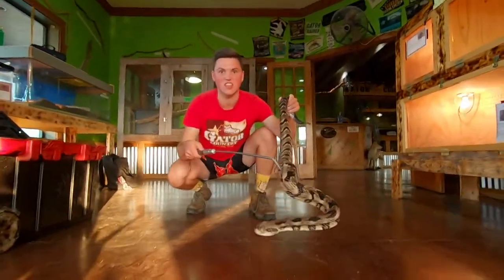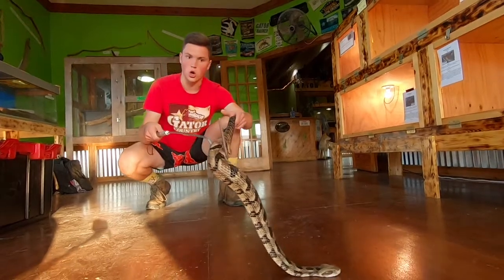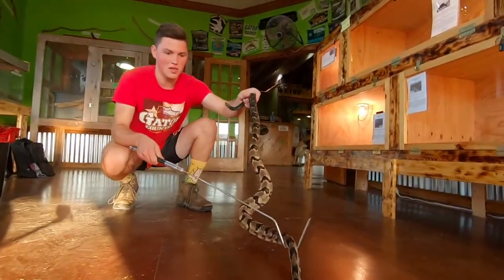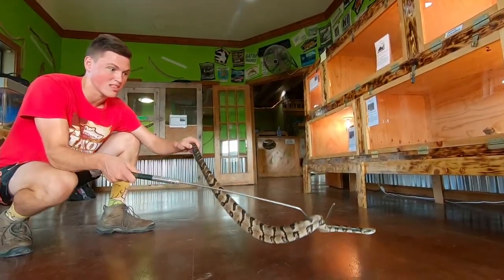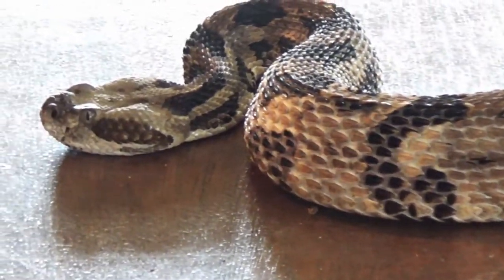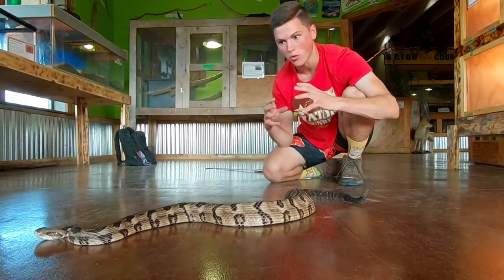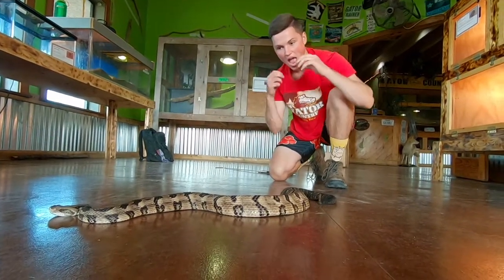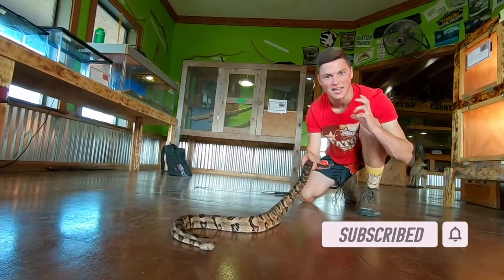The Timber Rattlesnake! All about New England's only Rattlesnake Species! (Animal Breakdown)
The Timber Rattlesnake also know as the Canebrake Rattlesnake is the only rattlesnake species native to New England! An absolutely beautiful rattlesnake species, the timber rattlesnake is one of the largest rattlesnakes in North America and can get up to 6.5 ft in length! A super adept ambush predator, the Timber rattlesnake eats predominantly small mammals like rats and mice but bigger ones can take down prey like rabbits! Ranging all the way from New England down to Florida and west to Texas, the timber rattlesnake is the second northernmost venomous snake species in North America behind the Prairie rattlesnake! Unfortunately in the early 20th century, these beautiful snakes were extirpated through targeted elimination throughout most of they're historic range, reducing their population range in Massachusetts down to just five localized populations over three specific mountainous areas. The Timber Rattlesnake is an animal that deserves our protection and conservation efforts and is an absolutely critical member of our ecosystems and helps to keep rodents and other vermin species in check! Wanting nothing to do with us, these snakes will never chase you down or go out of their way to hurt you! The only time they will strike is in order to defend themselves for example if you stepped on them!

Never approach venomous snakes in the wild, just leave them be and enjoy their beauty from a distance, I was trained by an expert who has over ten years of venomous snake handling experience and this was a captive individual provided by Gator Country in Beaumont Texas, with a majority of Texas' venomous snakes on display as ambassador animals, its a great place to learn about how venomous snakes and people interact and how were so critical in their protection! An awesome spot for the whole family, go visit to see some of their amazing animals! Stay safe and enjoy these animals peacefully and just let them be and they'll leave you be! And remember, they're eating our pests for us!

If you enjoyed this video make sure to SUBSCRIBE and HIT the little notifications bell next to it so that you're notified every time a new video comes out and so you can keep GOING WILD with me, see you next time!

Music in this video supplied by my friend “Ferris Valley” I only use snippets of his songs so make sure to go check out his full songs their INSANE

Hey guys! I'm Satchel Snow and the purpose of this channel is to get YOU excited about wildlife! I love animals and wanna share my passion with you through education in a fun, exciting, and most importantly...ENTHUSIASTIC way that makes you wanna learn more and love these amazing animals as much as I do!

If you wanna learn about some of the Earth's most AWESOME creatures then this is the place for you! I wanna get you excited about animals because that's the only way we can save them, with YOUR help. So grab your boots, get your favorite socks, and get ready to GO WILD with me and enjoy the channel!